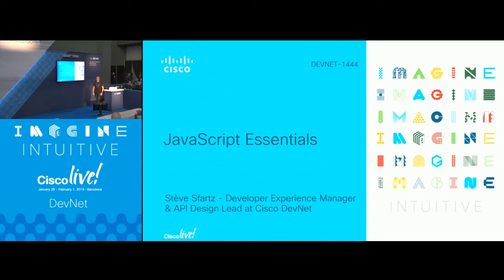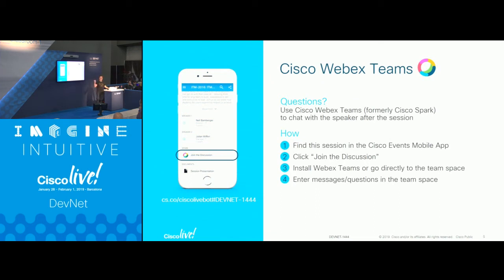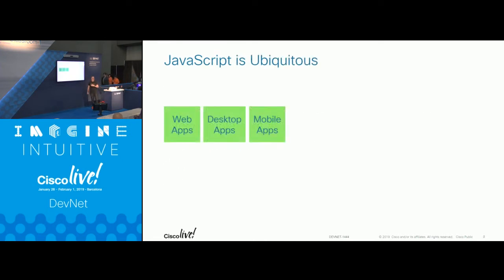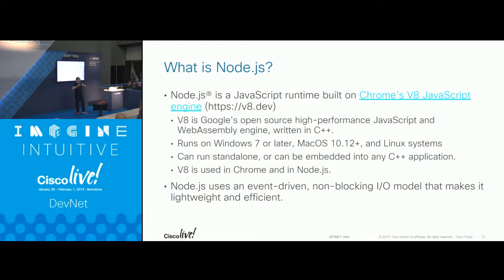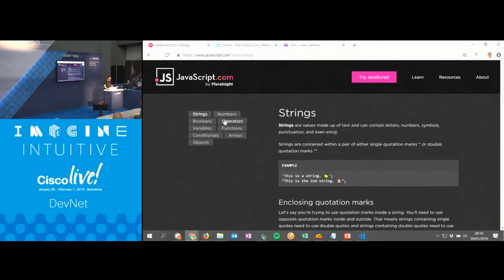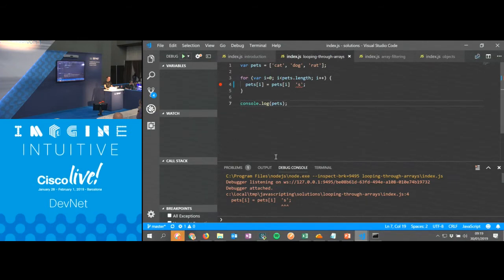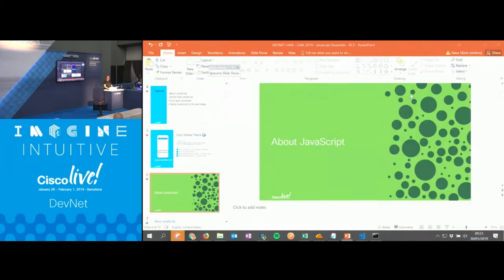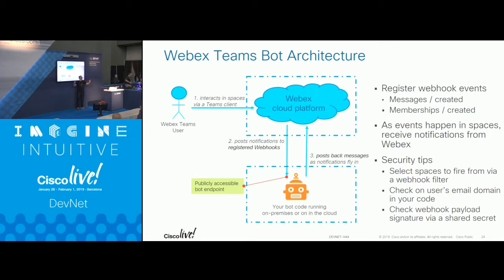Javascript Essentials Workshop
~ Get a broad overview of the Javascript language, platforms, and ecosystems, to better identify when to use the programming language, but also start creating your own scripts, and feel comfortable enough to run and extend existing scripts.

If you have some basic programming skills and are looking forward to understanding more about Javascript, this session is for you! Expect lots of demos showing how Javascript is used at Cisco: from command line tools to custom scripts running on devices, dynamic Web pages, and Web APIs exposing enterprise data.